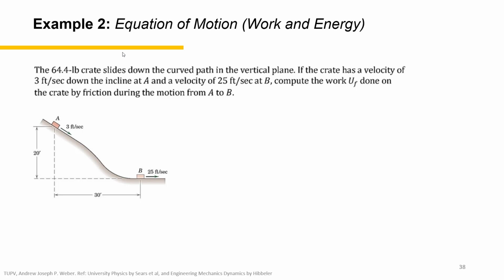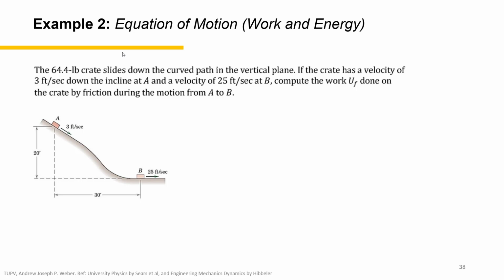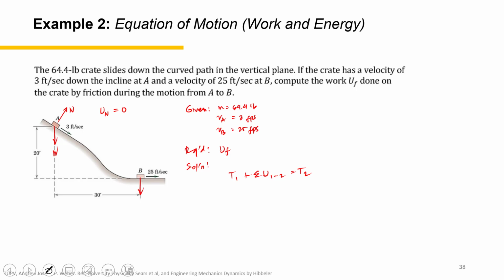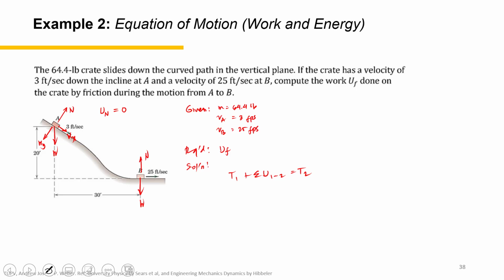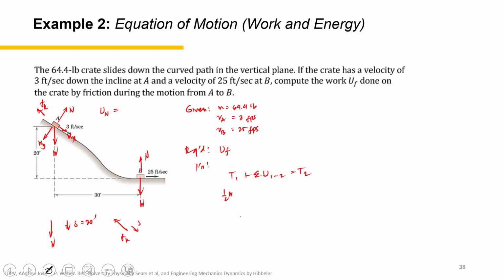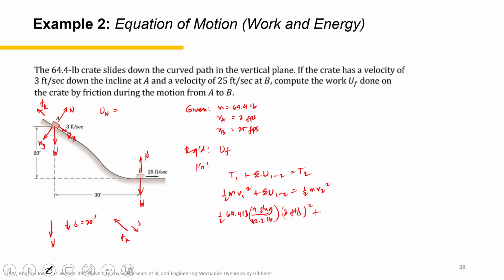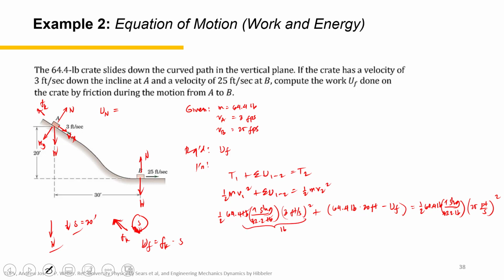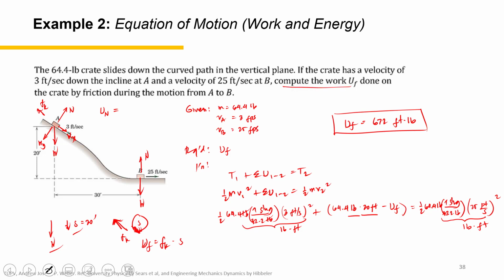Week 10.7 Example 2 of Kinetics of a Particle: Work and Energy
In this topic we will analyze motion of a particle using the concepts of work and energy. The resulting equation will be useful for solving problems that involve force, velocity, and displacement.